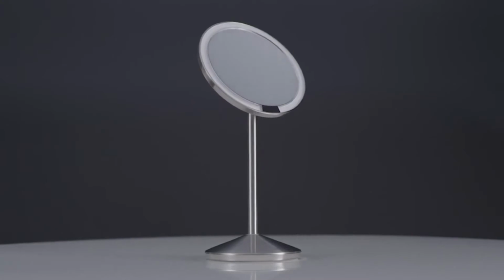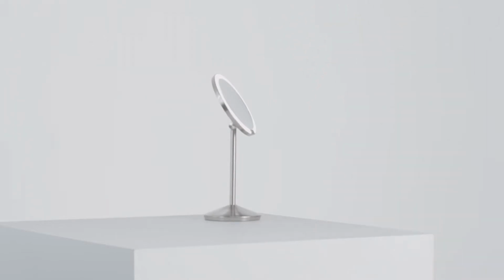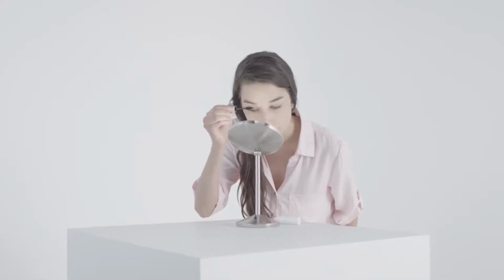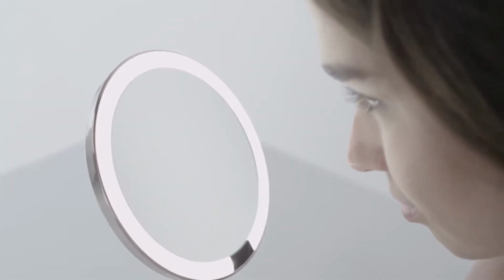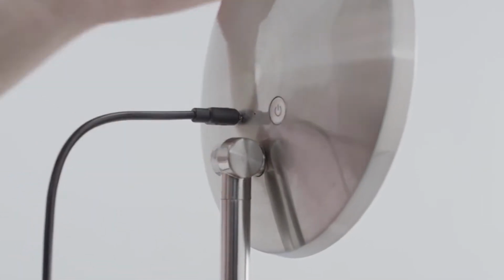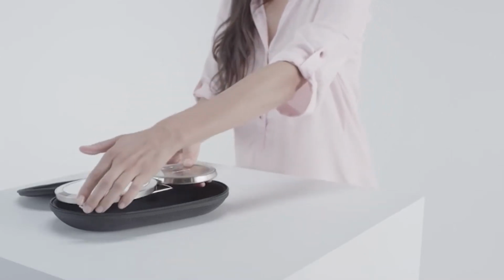Best Magnifying Mirror In 2022 | Top 10 Magnifying Mirrors For Showing Neatness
➤ Best Magnifying Mirror List

Through day after day of time and effort, we have identified the 10 best magnifying mirrors on the market. The reason we put in the effort is simply to provide you with a curated list.

The above magnifying mirrors dominate the entire market. You can choose one by trusting us. We will not let you down. After using these you must rely on our mentioned list.

If these best magnifying mirrors can satisfy you. Then don't forget us.

# magnifying

      leave us a message (takebest01 at gmail dot com) so we
      owners.